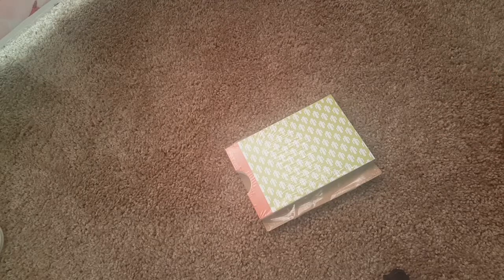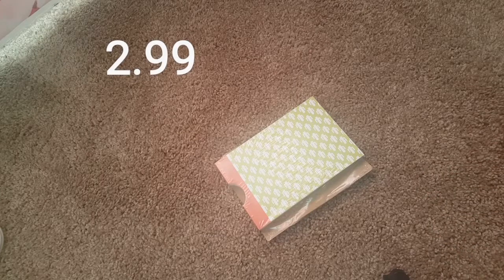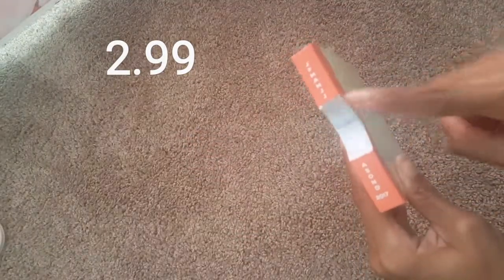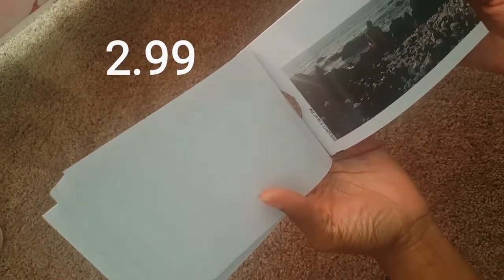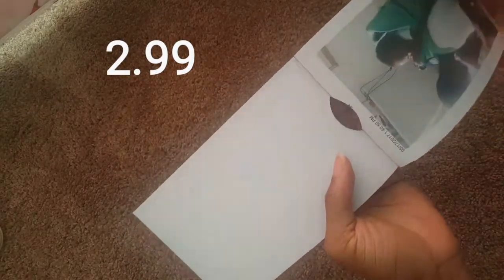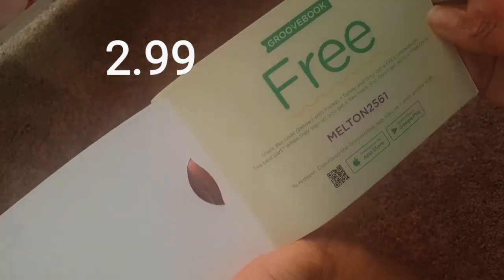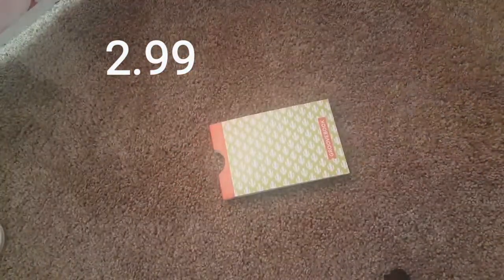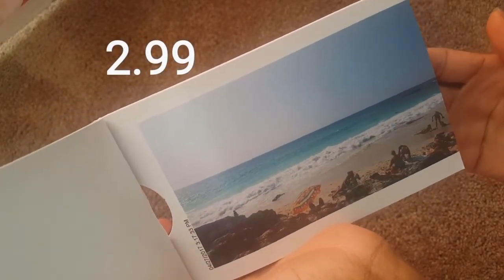Groovebook photo app review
groove book get a free book by using code at end of video